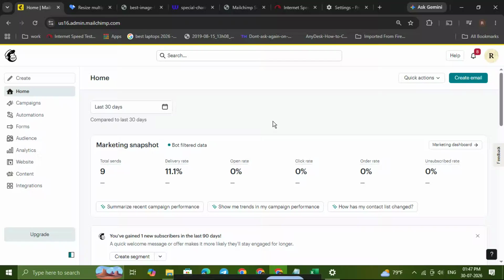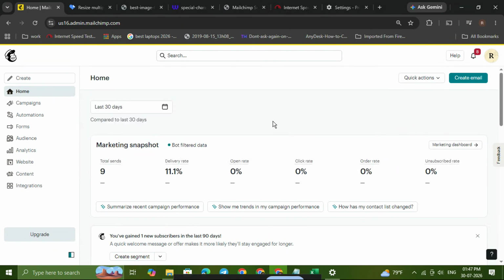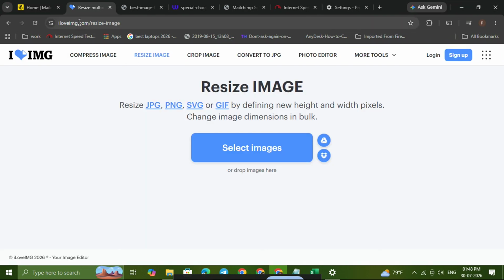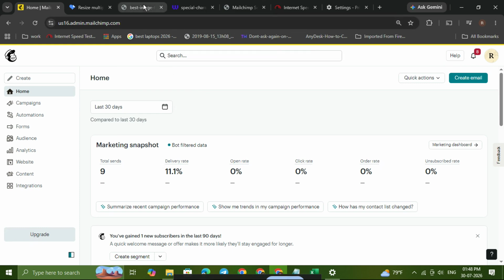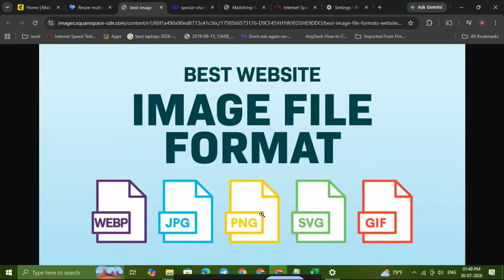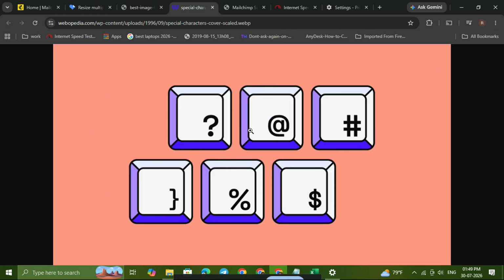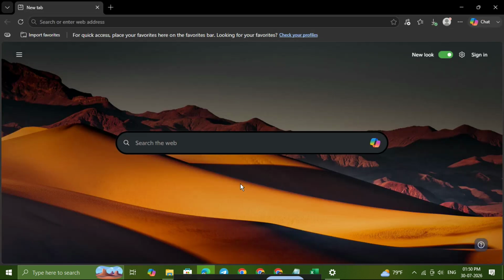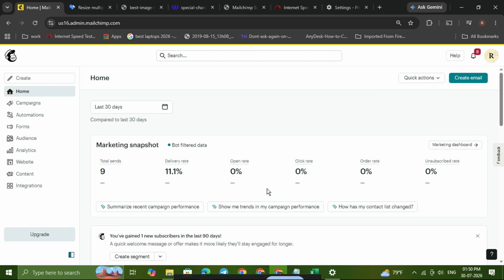Fix Mailchimp Error Uploading Image (Quick Troubleshooting Guide)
Learn how to fix Mailchimp image upload errors by resizing your image, checking file format, renaming the file, and switching browsers for a quick solution.

🕚Timestamps:
00:00 Introduction
00:16 Resize The Image
00:53 Check Image Format
01:22 Rename The File
01:49 Try A Different Browser
02:25 Clear Cache And Disable Extensions
02:55 Final Recap

✍️What You'll Learn In This Video:
• How To Resize Images To Fix Mailchimp Upload Errors
• How To Use ILoveIMG To Reduce Image File Size
• How To Check Supported Image Formats In Mailchimp
• How To Rename Image Files For Successful Uploads
• How To Troubleshoot Browser-Related Mailchimp Issues
• How To Clear Cache And Disable Extensions To Fix Upload Problems

💡Pro Tips:
• Keep your image file under a reasonable size before uploading to Mailchimp.
• Use clean filenames with only letters, numbers, and hyphens.
• Always export images as standard JPG, PNG, or GIF files.
• If one browser fails, test the upload in another browser before changing the file again.
• Clear cache and cookies if Mailchimp starts acting inconsistently.